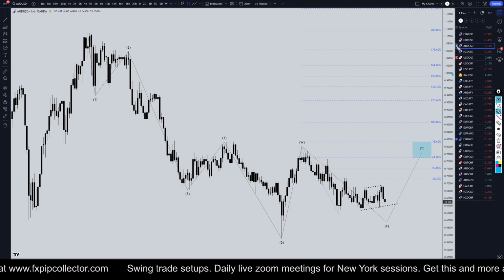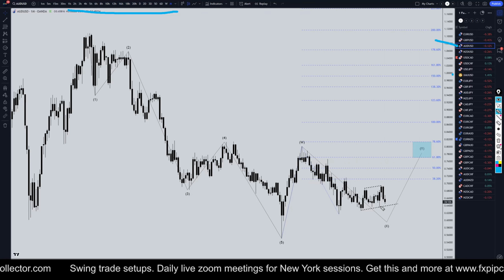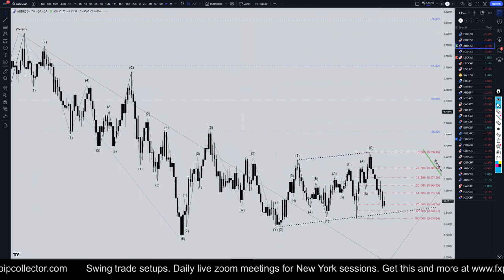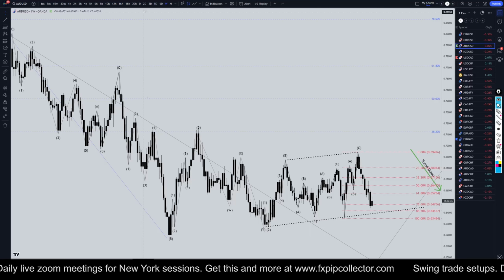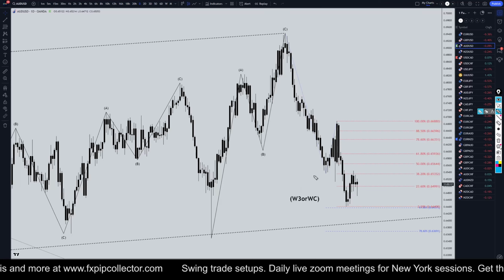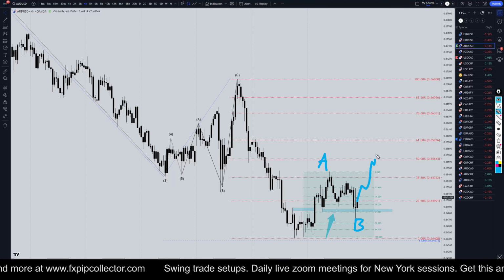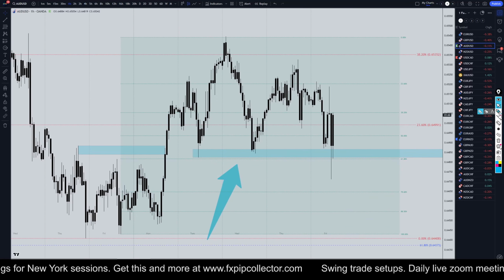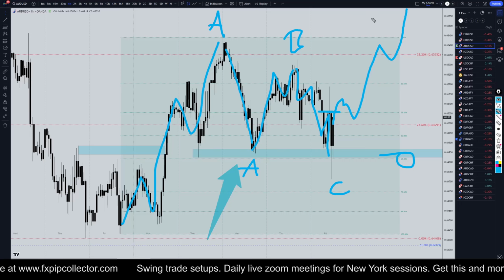Latest AUDUSD Forecast and Technical Analysis for November 22, 2024